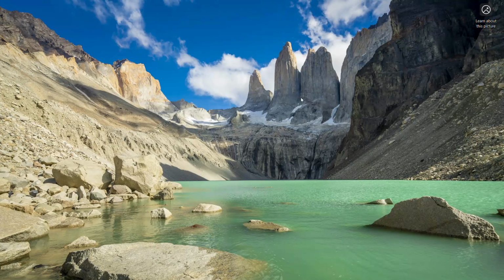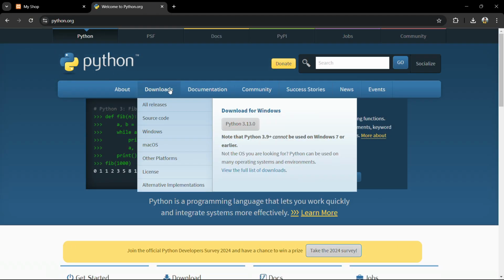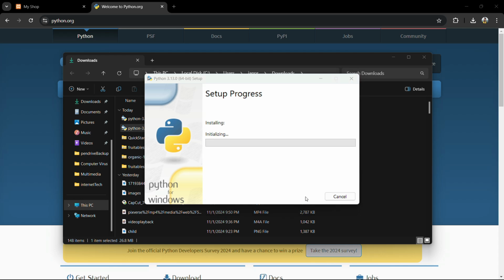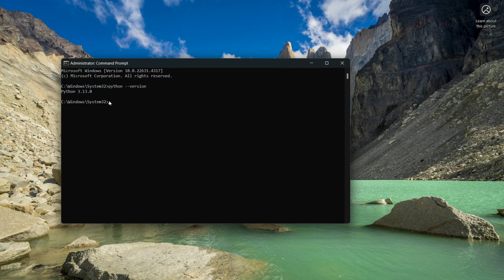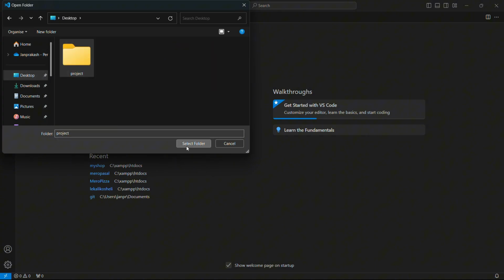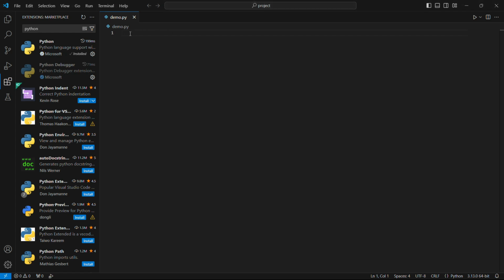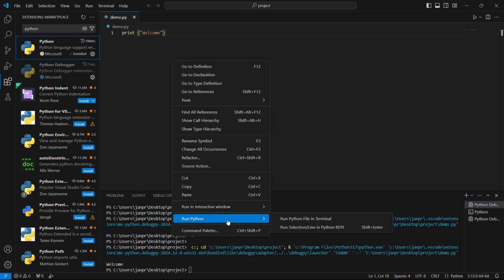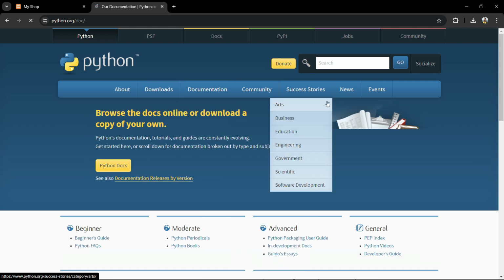How to install python with vs code in windows 11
You can run python programs in vs code easily just follow the steps